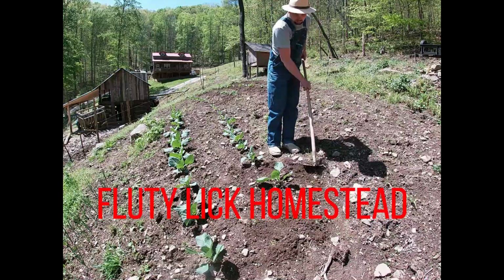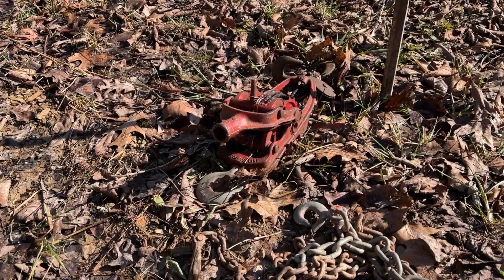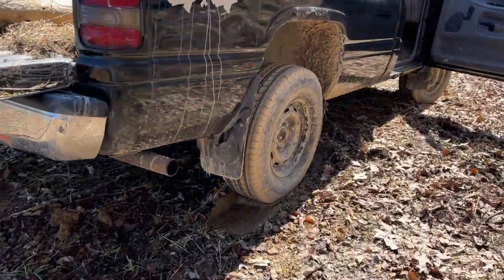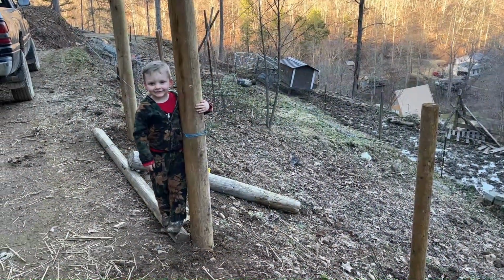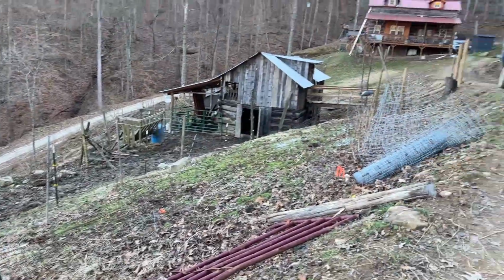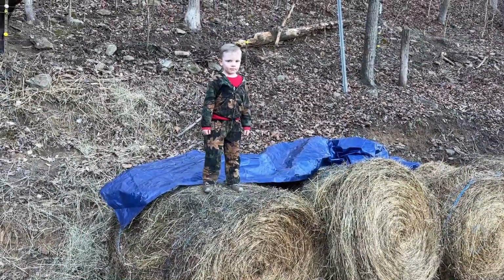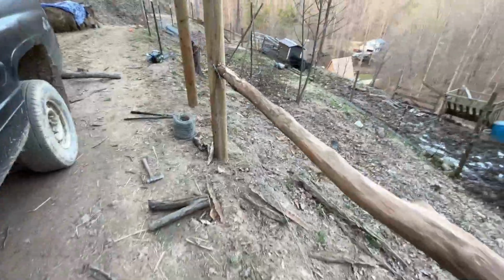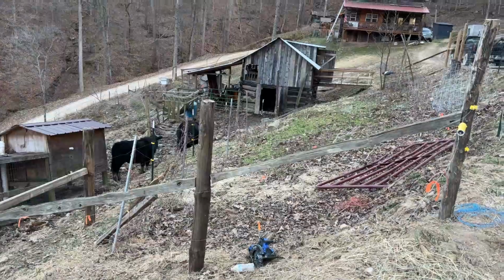In A Tight Spot!!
Today me and Finley are doing a little fencing but I get the old truck in a tight spot! Spring is just around the corner and I am getting our garden fenced. This is a project we have wanted done for a long time now and I look forward to no more critters in the garden!

•••CONTACT FLUTY LICK HOMESTEAD•••
(If you want to support projects around the homestead)